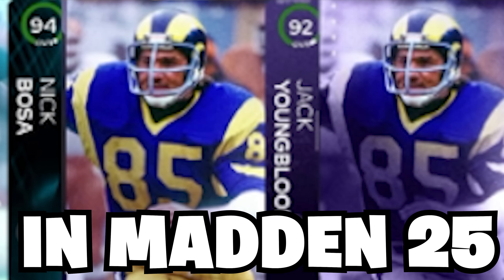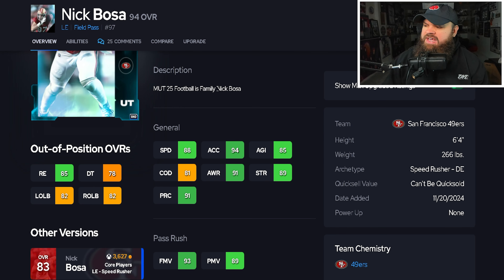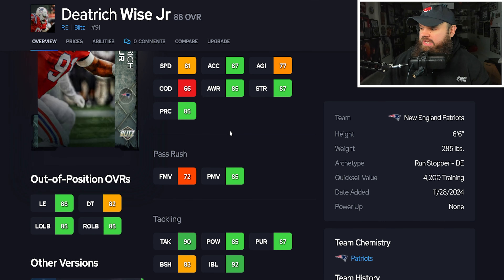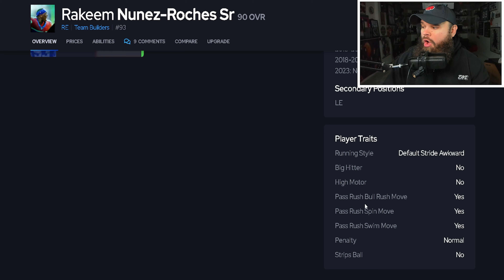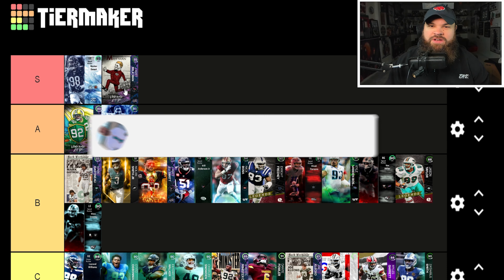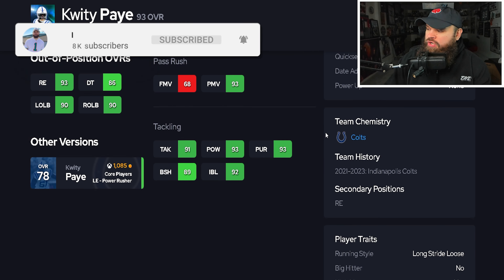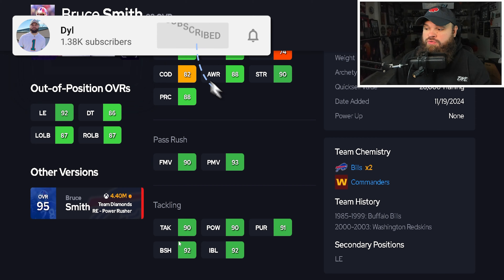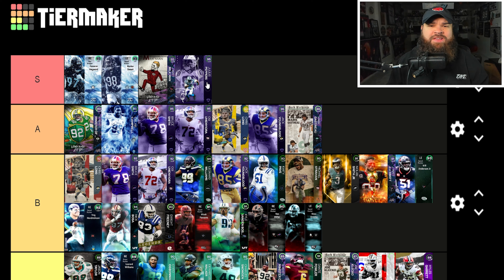Ranking The BEST DEFENSIVE ENDS In Madden 25 Ultimate Team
In todays video I ranked the best defensive ends or de's in madden 25 ultimate team!

Save 5% on Madden 25 coins using my code "Dyl"